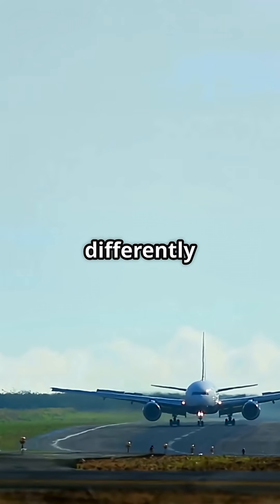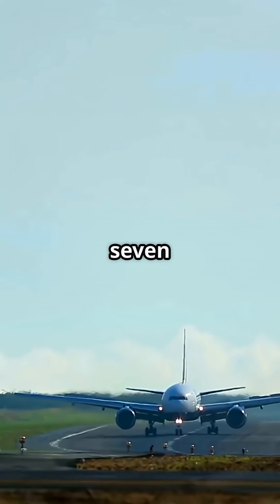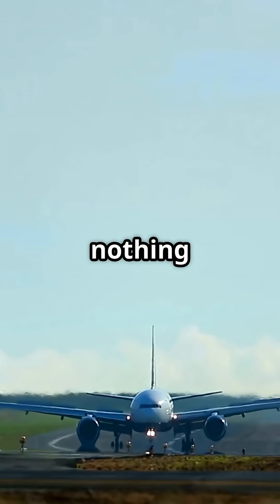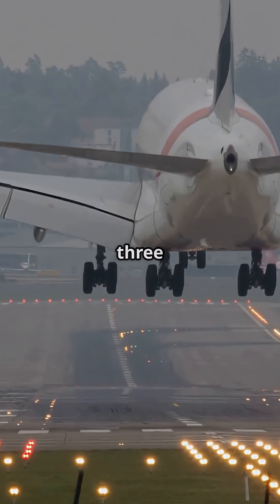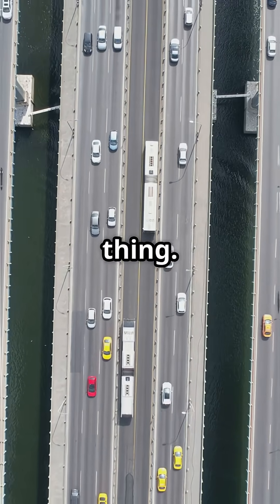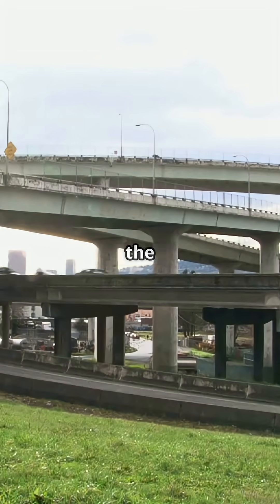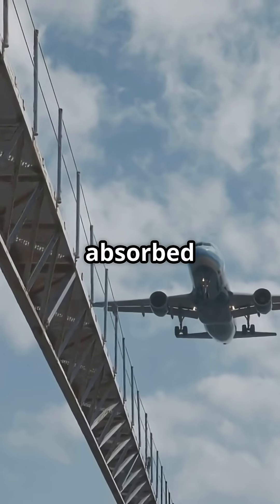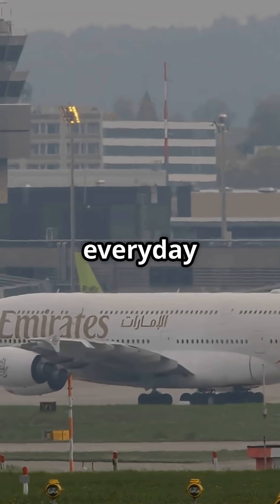How can a 300-tonne Boeing 777 taxi right over your car without you even feeling it?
Ever wondered how a 300-tonne Boeing 777 can taxi right over your car — and you wouldn’t even notice?